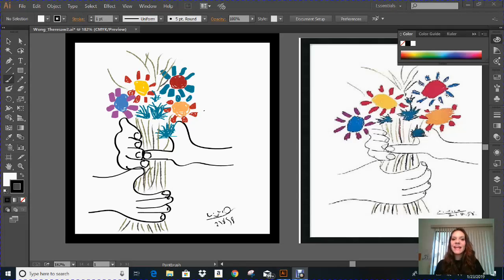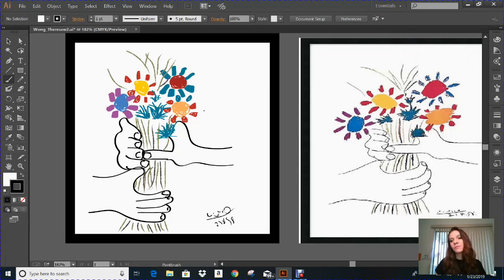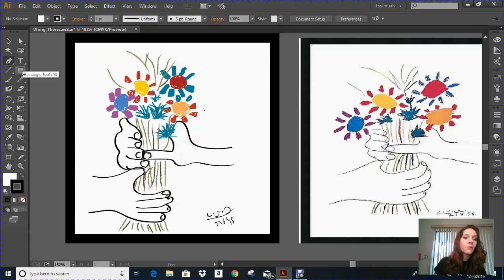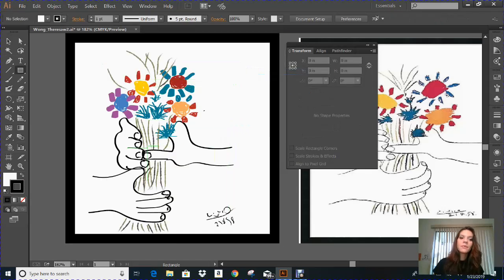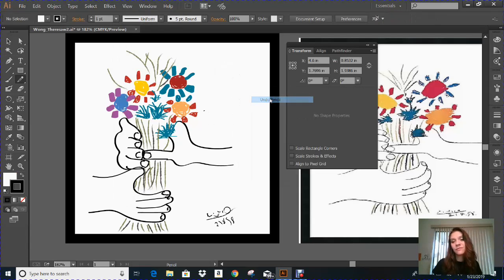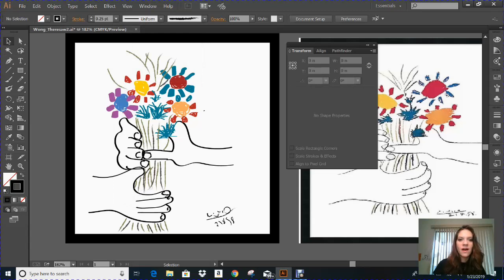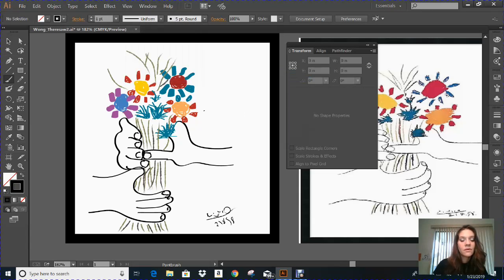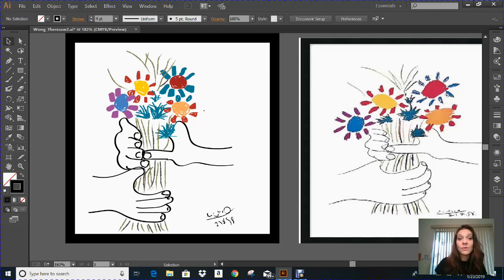Peer Review Assignment Week 3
Hi guys! I am taking a Design Class through Devry University. This week's Discussion is a Peer Review of our lab assignment from last week. I had to create a video explanation of why I chose the painting I did, and the process I went through to re-create the painting using Adobe Illustrator CC 2014.